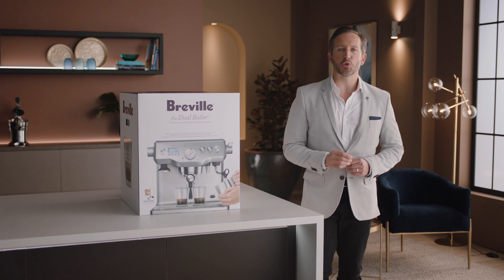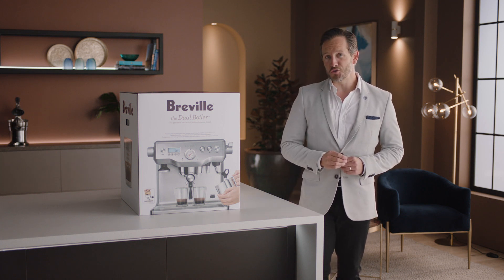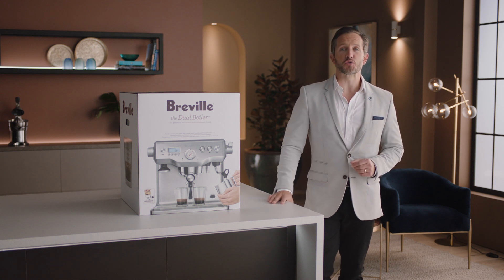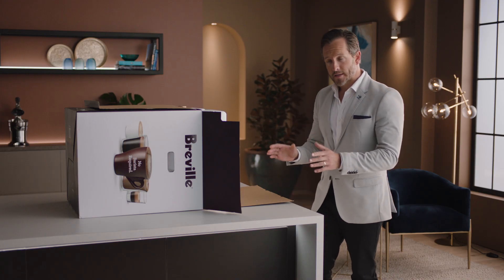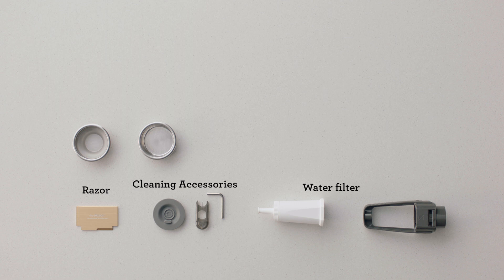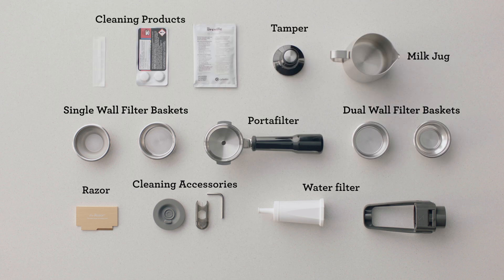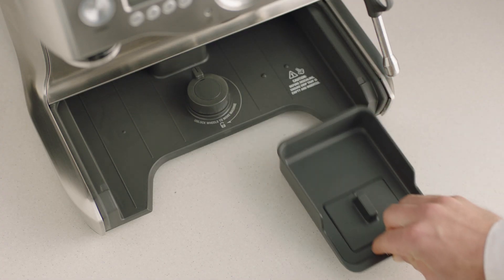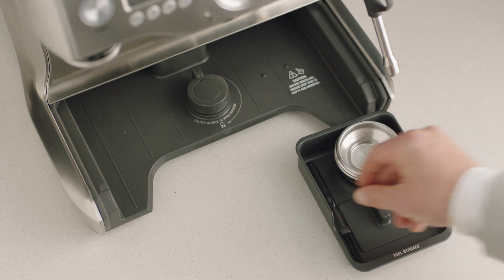The Dual Boiler™ | An introduction to your espresso machine and its accessories | Breville USA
Becoming an expert in coffee begins with mastering the machine.

Enjoying third wave specialty coffee is made easier when you have access to a top-of-the-line manual espresso machine.. Familiarize yourself with the Dual Boiler™ and begin to understand how, along with its many tools and accessories, this barista-chosen manual espresso machine will enable you to master your café favorites in the comfort of your own home.

Once you have unboxed your Dual Boiler™, we advise that you rinse and clean the new parts and accessories before use.

Watch our tutorial on how to set up your machine and become an expert in third wave specialty coffee
Looking to make the perfect shot of coffee? Watch our simple guide on coffee extraction